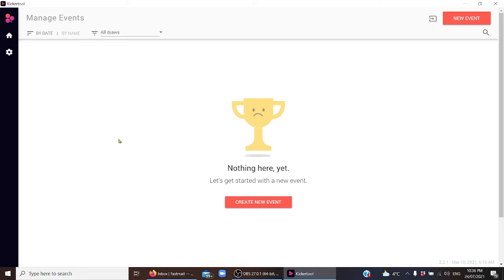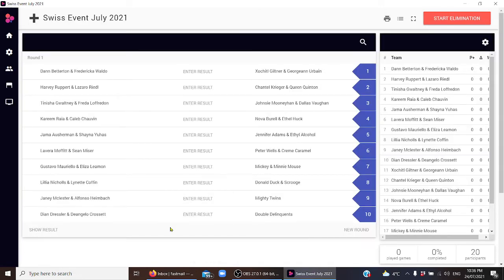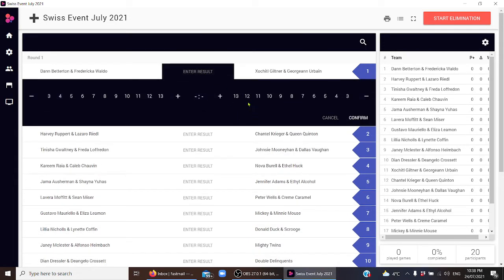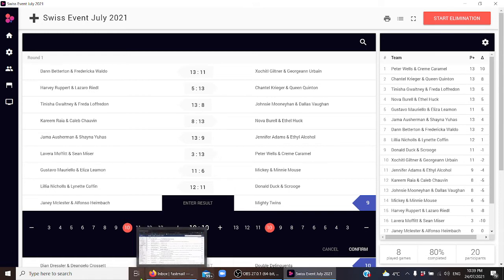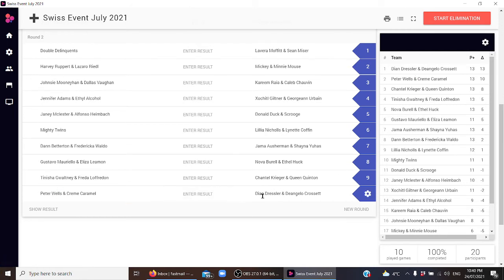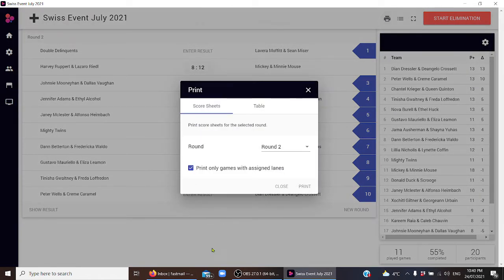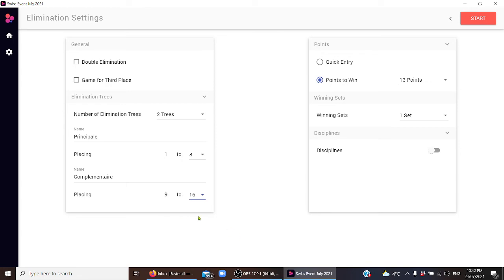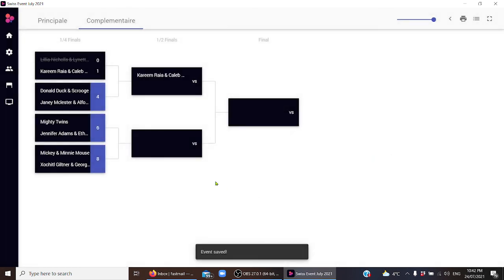Swiss System Draw